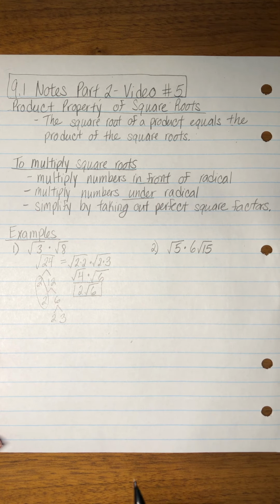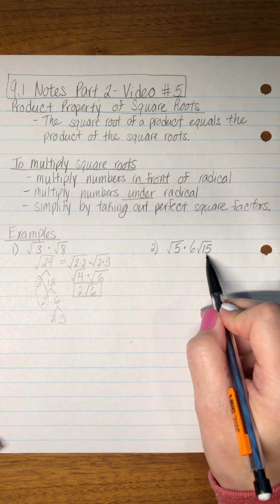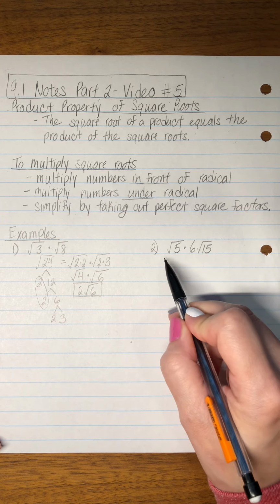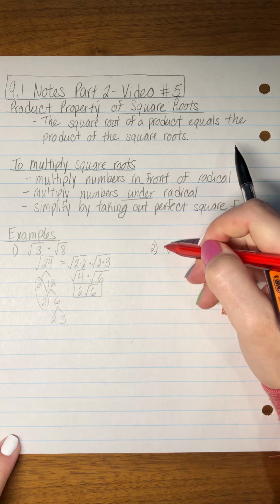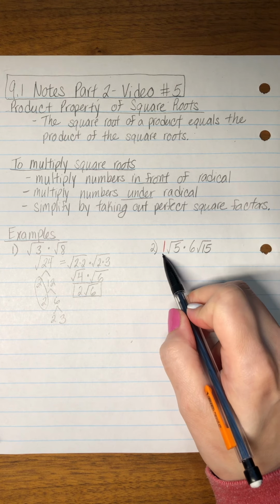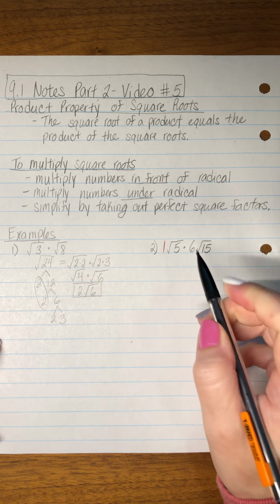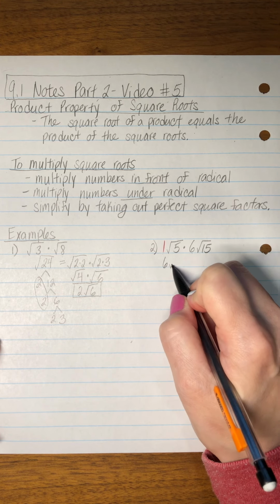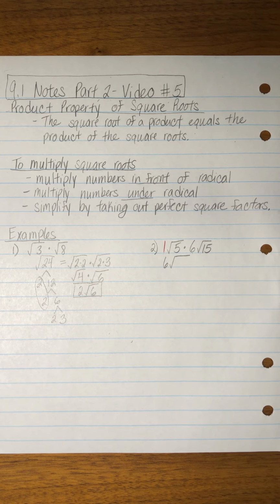9.1 Notes Part 2 - Video #5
Multiply Square Roots